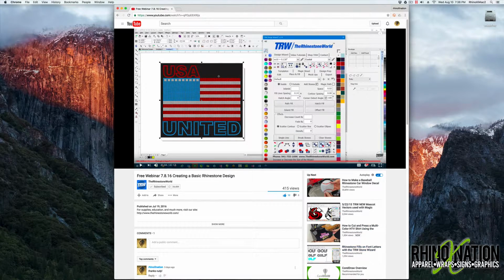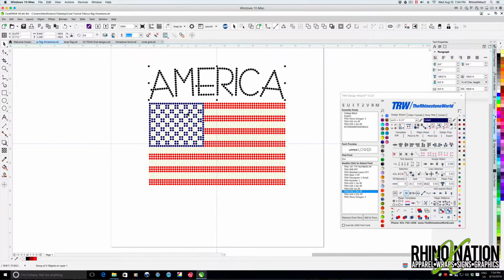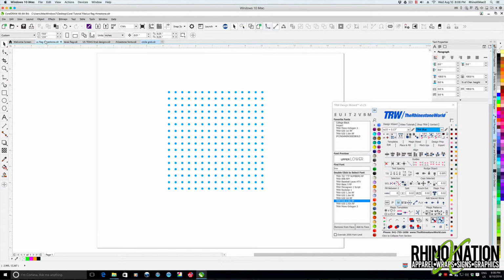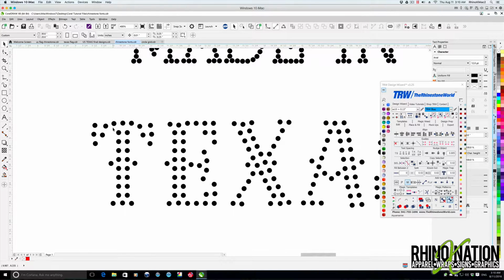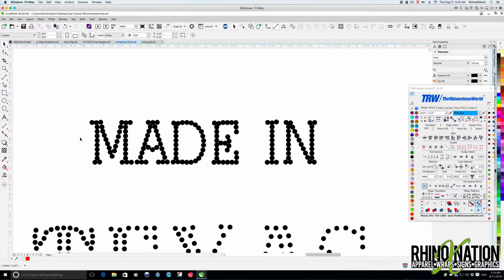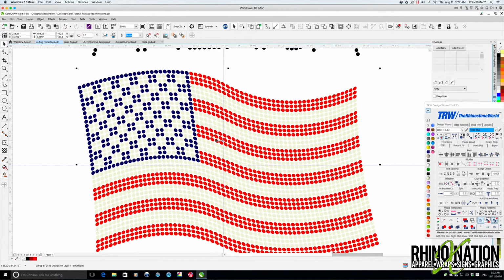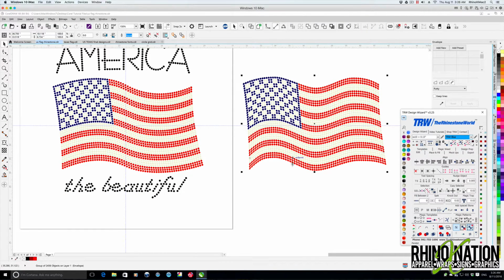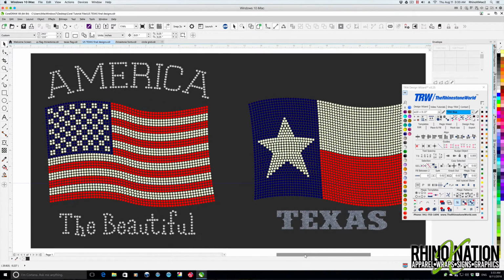How To Customize Your Rhinestone Flag Design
Hey everybody, in this video we're going to show you how to customize your rhinestone flag designs.

Back in July, Rudy with TRW had done a webinar on how to create a rhinestone version of the American flag using CorelDraw and the TRW Design Wizard. After creating the flag, I came up with some customizations that I wanted to share with you..

If you missed Rudy's video on how to create the flag, you can check it out

You will need a modern version CorelDraw (X6, X7 or X8) and the TRW Design Wizard to follow along... If you don't have CorelDraw you can download a free trial and you can also download a 30 trial version of TRW Design Wizard 3

these files are free to download from our group page for viewers of the video above and may be used for personal or commercial use. please do not sell the files or list them on your website for download or give them to anyone else... you may direct others to this video and/or to our group page to download the files.. thank you.

If you have questions or comments or ways to enhance everyones experience, you may leave your question or comment in the comments section below.

HARDWARE WE USE:
- iMac 27" Retina 5k computer

OTHER THINGS YOU MAY FIND USEFUL:
- Apple Computer
- Adobe CC (Photoshop, Illlustrator, Premier, After Effects, Acrobat & more)
- Cloud Outliner 2 for Mac & iOS - outline videos for production